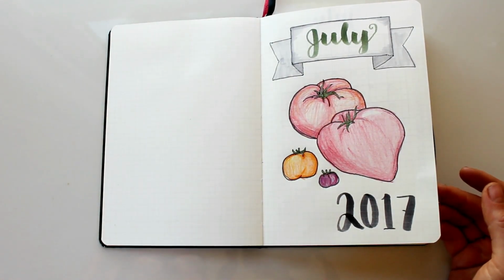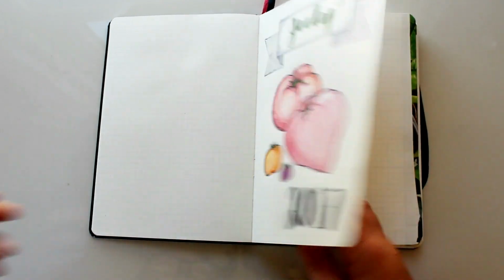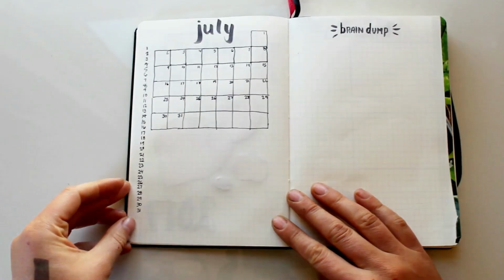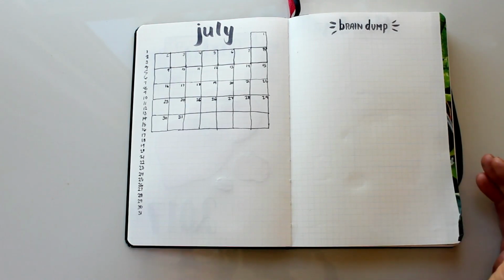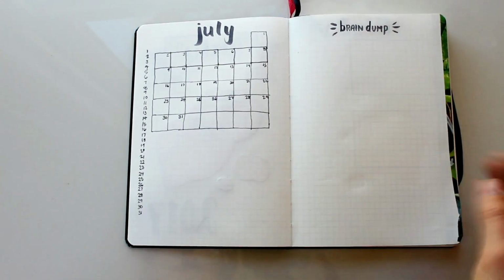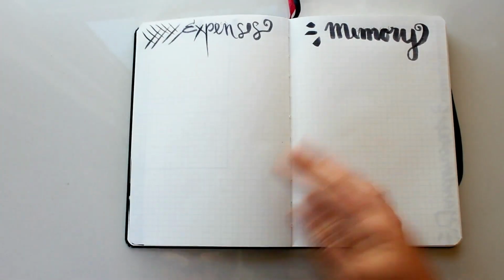July Plan With Me | Bullet Journal Monthly Setup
Come plan with me for this lovely hot July. The garden is poppin' and we will likely get some tomatoes come the end of July. To celebrate this fact I have created a tomato welcome page! WooHoo

LINKS/RESOURCES

►Elements A5 Grid Lined Journal
►Tombow Dual Brush Pen, Grayscale
►Tombow Dual Brush Pen, Landscape

I hope this video can help to inspire you to create, grow and thrive in an organic sustainable lifestyle!

ABOUT

I’m Marina, a lifestyle blogger from Washington sharing knowledge and inspiration about sustainable living.

Cyclical Thought is a channel about sustainable living and the organic farm / homestead  lifestyle. On this channel I will bring you weekly inspiring solutions that will help us all to create grow and thrive in our lives.

This does not transfer any additional price to you, but it does give me the chance to maybe, just maybe, get a cup of coffee. I will never link to products that I don't personally use or am experimenting with. I will always tell you how I really feel about the products.

MUSIC

"Birds And The Bees" by DJ Quads

EQUIPMENT

Camera : Canon EOS Rebel T6
Editing software: Kdenlive
Photo Editiing Software: Gimp